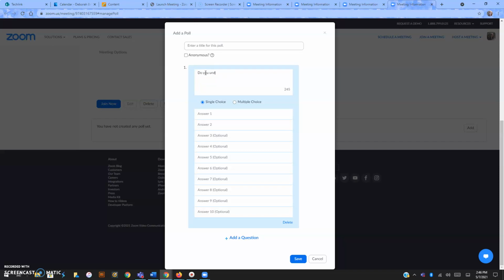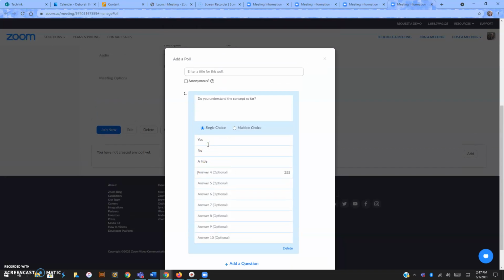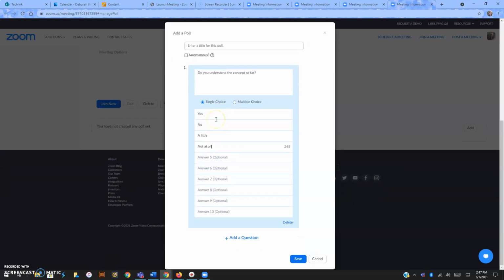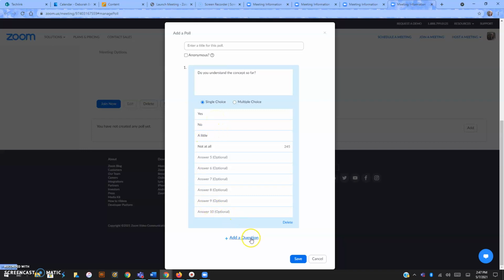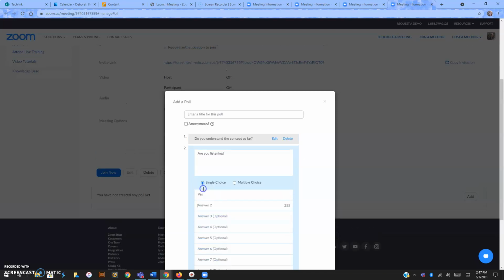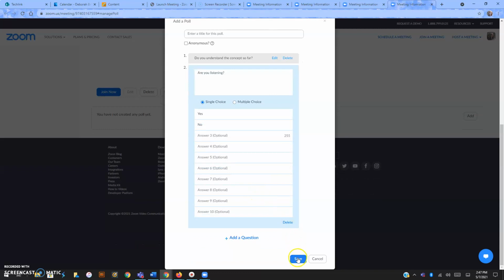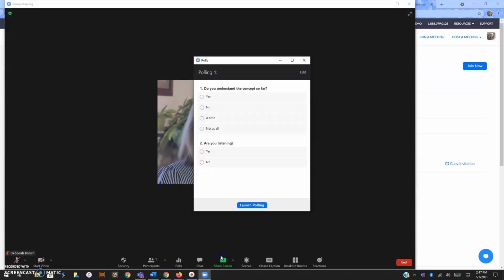Creating Polls during a Zoom meeting